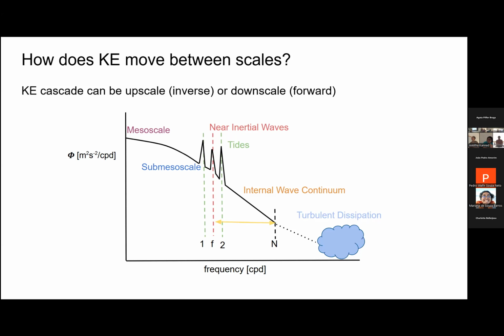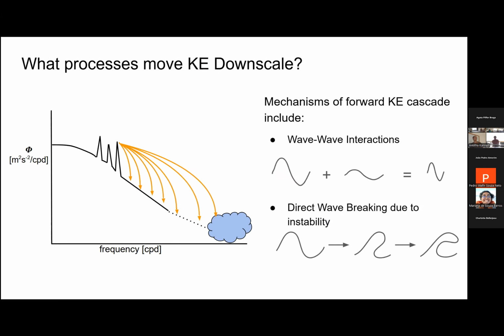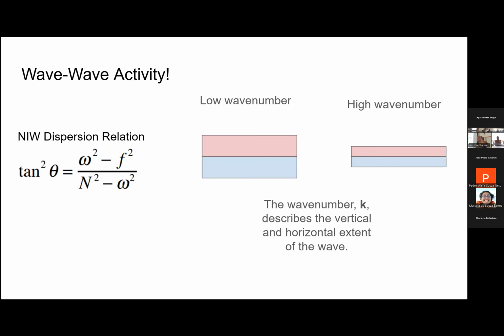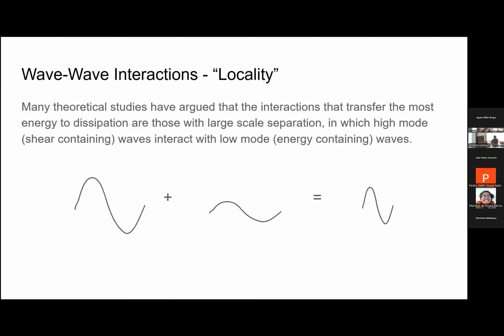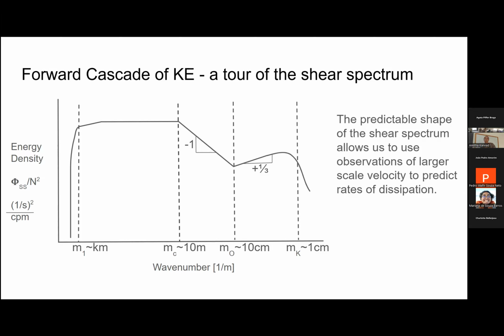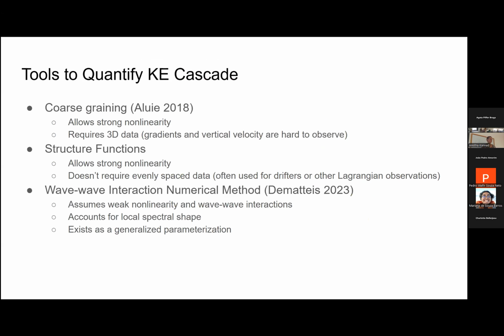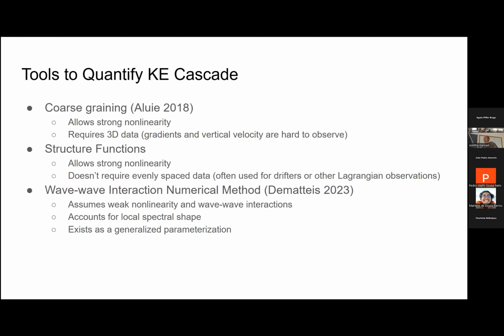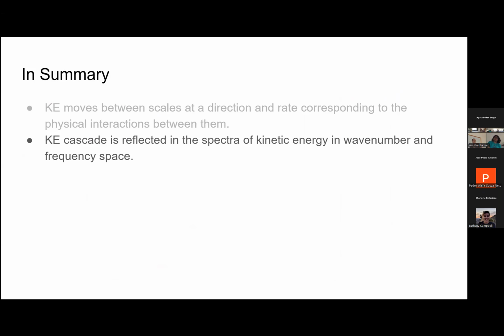COMCEPTS 2025 - Lecture 06: The Kinetic Energy Turbulent Cascade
Speaker: Charlotte Bellerjeau